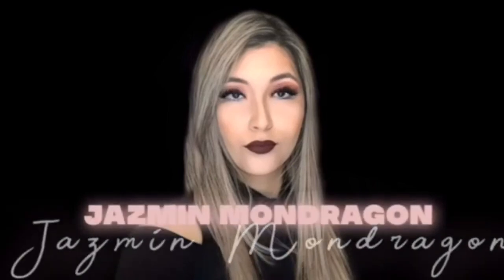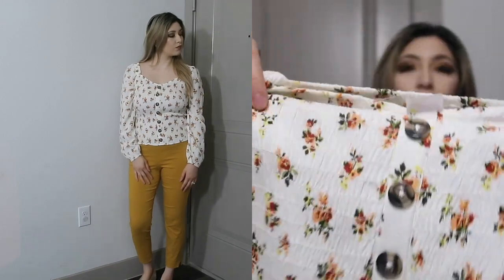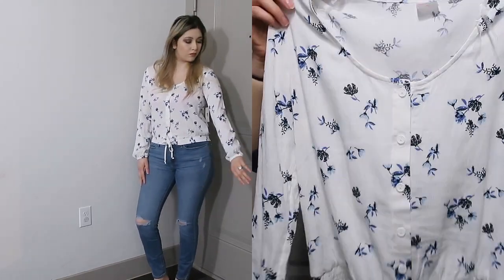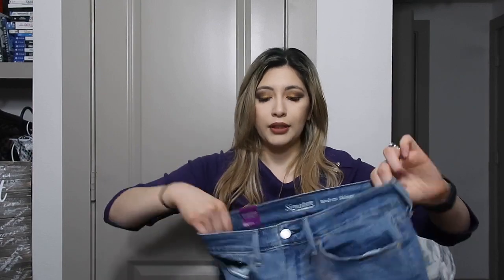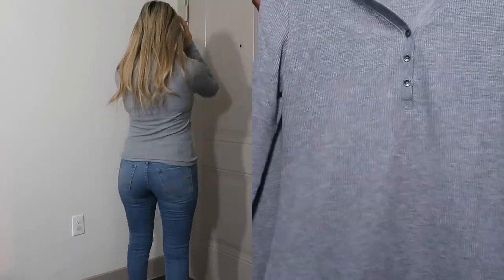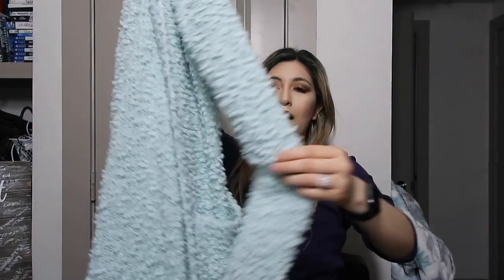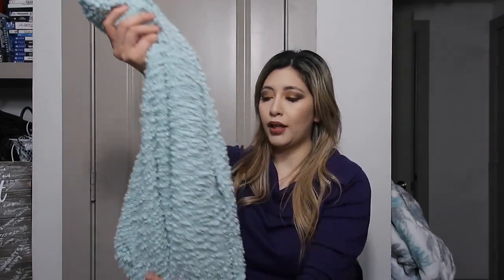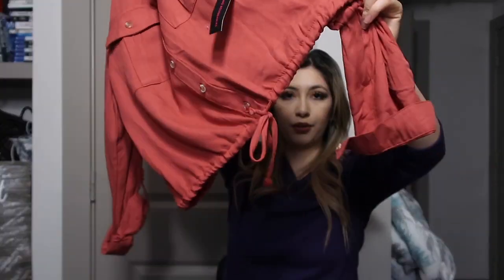WALMART SPRING TRY ON HAUL !